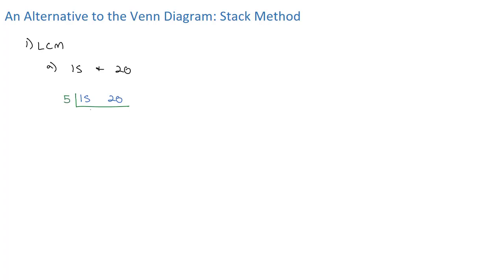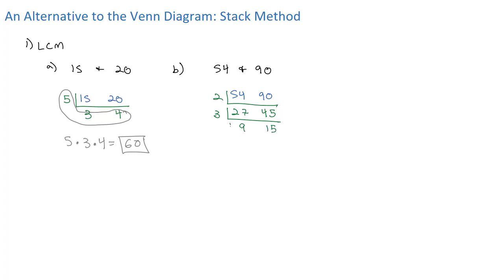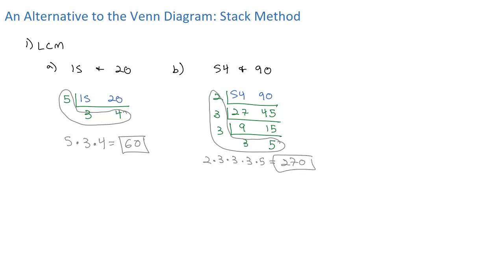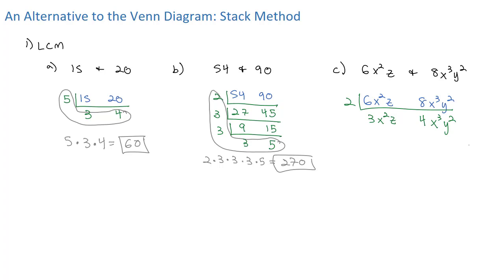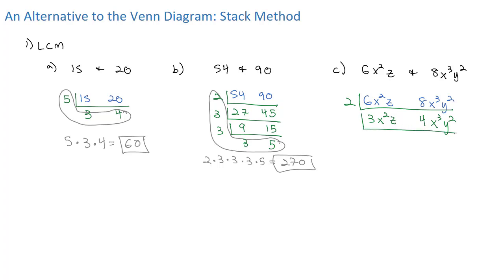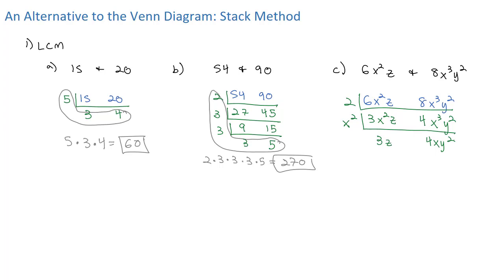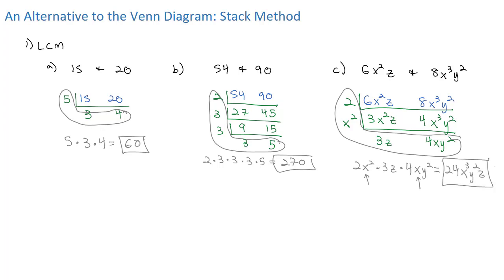Least Common Multiple C